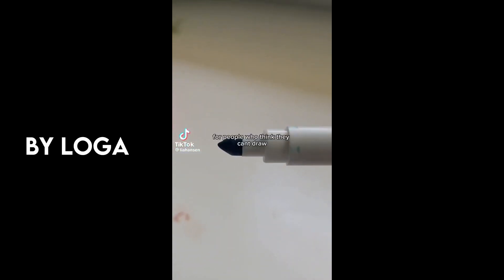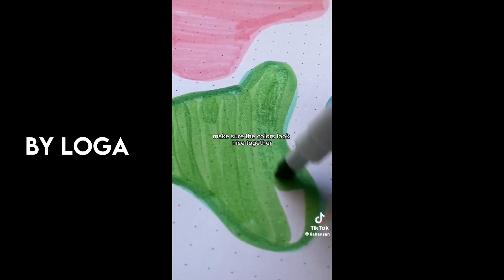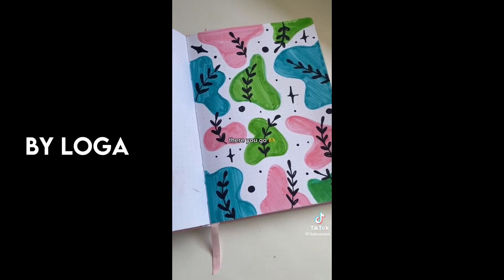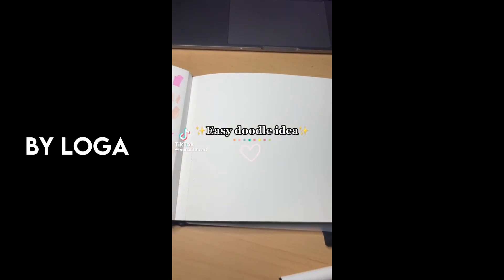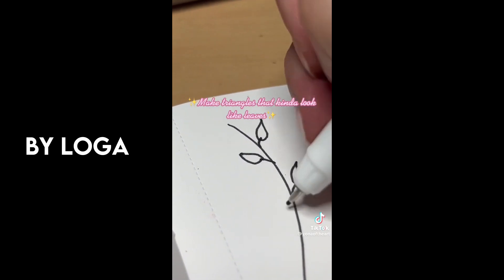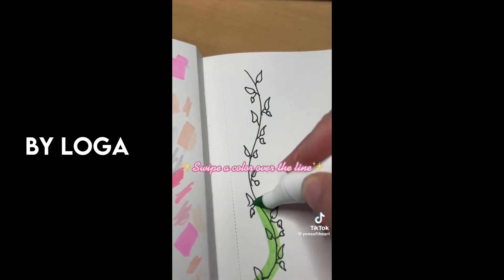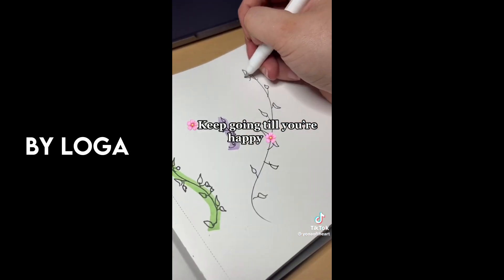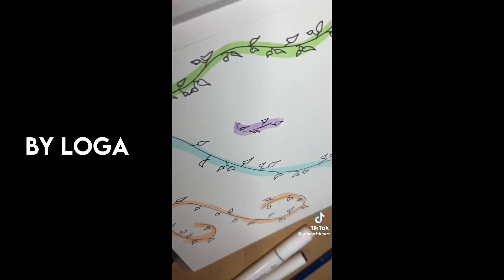Aesthetic art ideas ￼